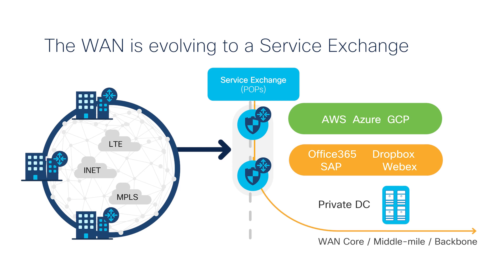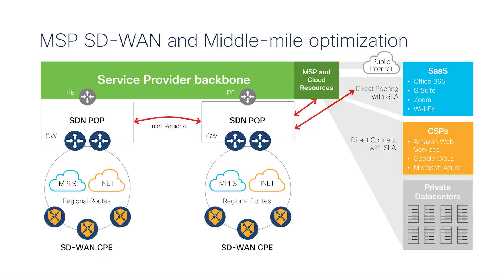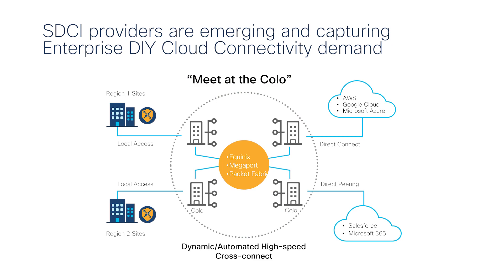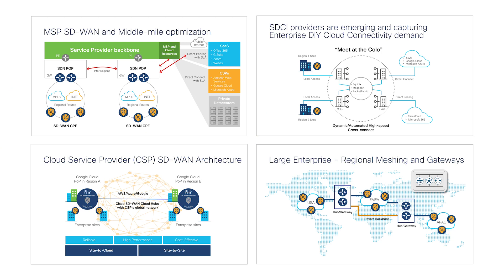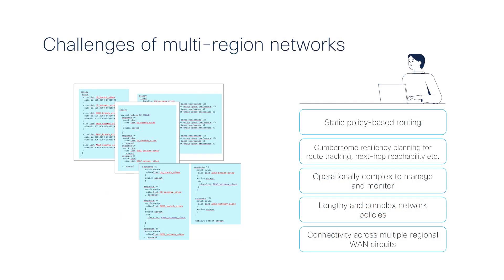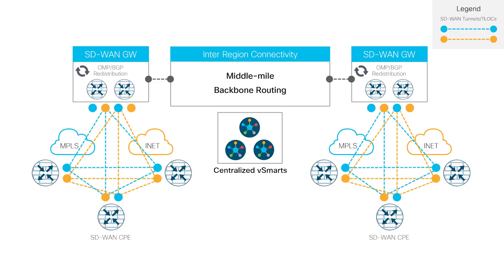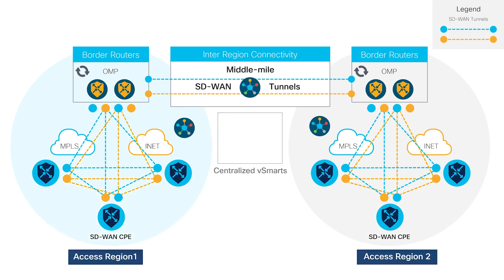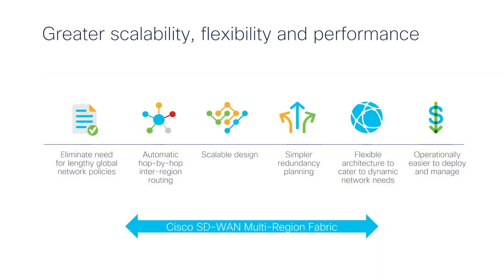Scale and Simplify WAN Connectivity with Cisco SD-WAN Multi-Region Fabric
This video explains how Cisco SD-WAN multi-region fabric enhances scalability, streamlines network operations, and simplifies complex WAN deployments for large enterprises. Learn how to set up and manage Cisco SD-WAN for MSPs and large-scale organizations.